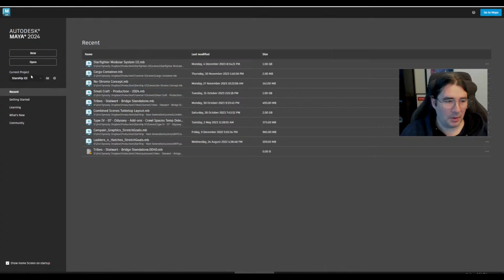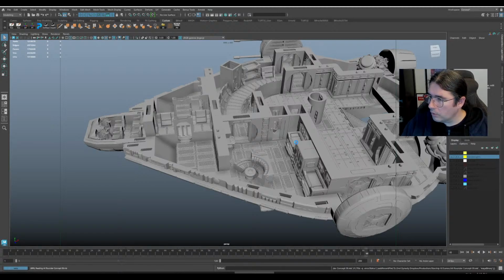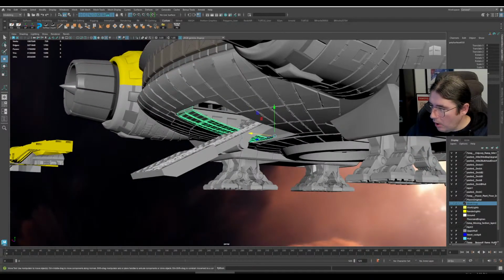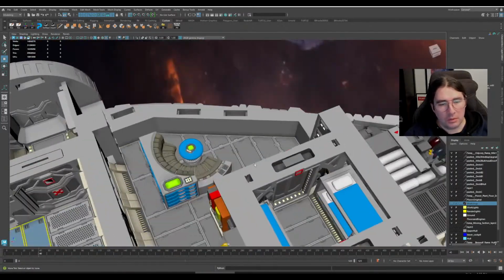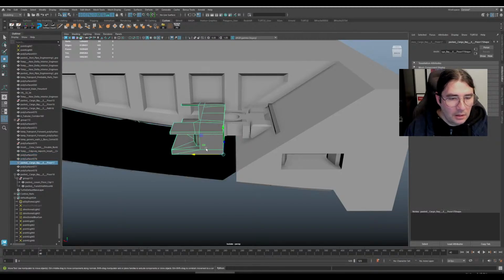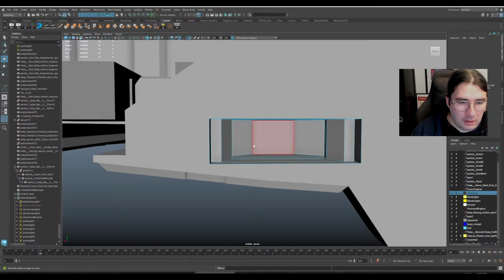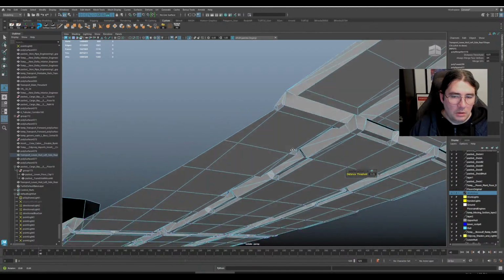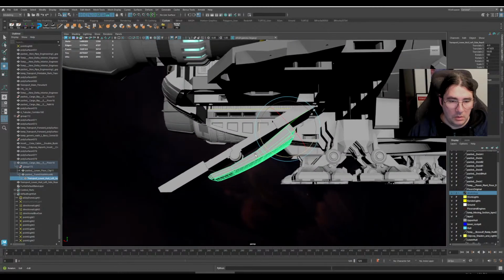Weekly Update #34: Opps... I did it again... Got to Delta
One more day on the Delta he said... re-release with minor fixes he said... focus on Traveller he said... Oh boy. Yeah. Well. It is what it is, come take a look, because it is a thing of beauty to inspire your games in a Galaxy Far, Far away...